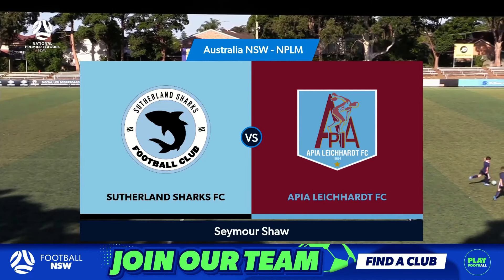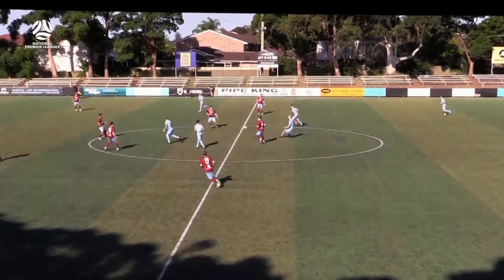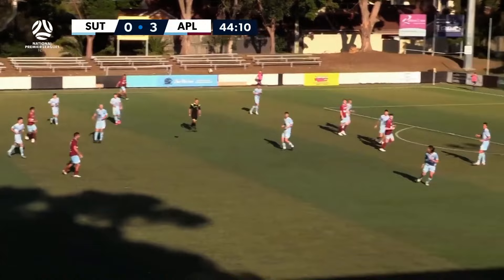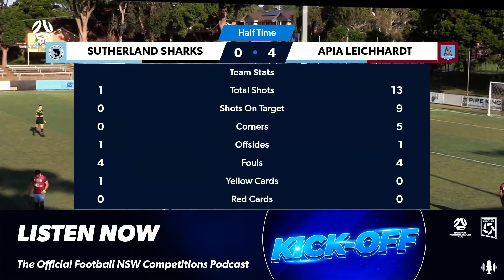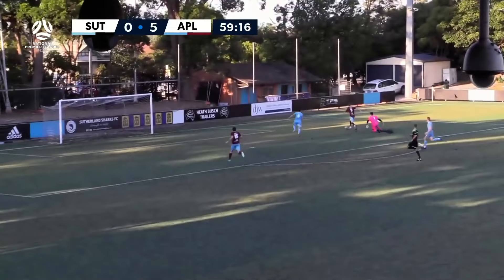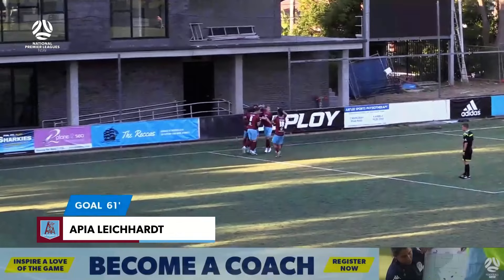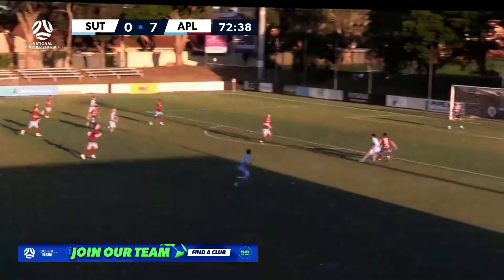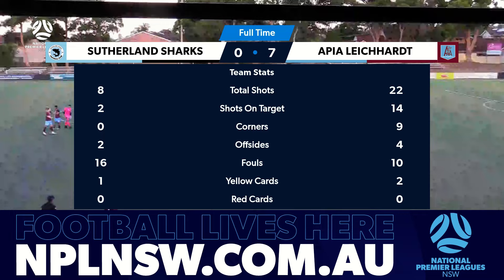NPL Men's NSW Round 8 Highlights – Sutherland Sharks v APIA Leichhardt FC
MATCH HIGHLIGHTS: Action from Round 8 of the NPL Men’s NSW clash between Sutherland Sharks v APIA Leichhardt FC at Seymour Shaw with commentary from Adamo De Nigris.